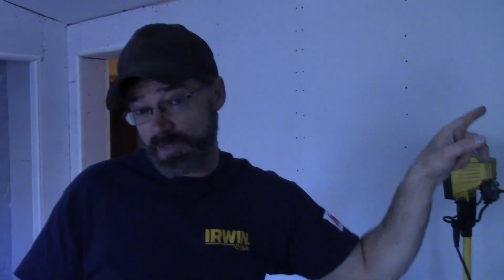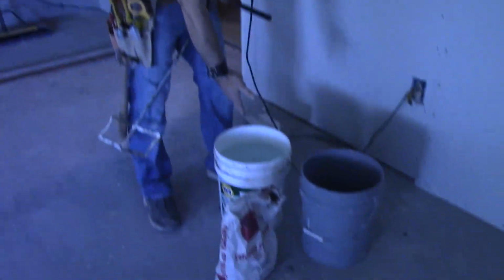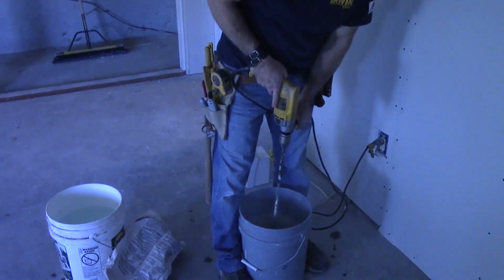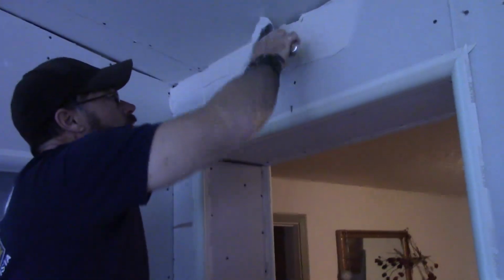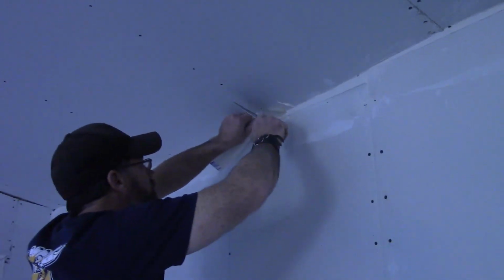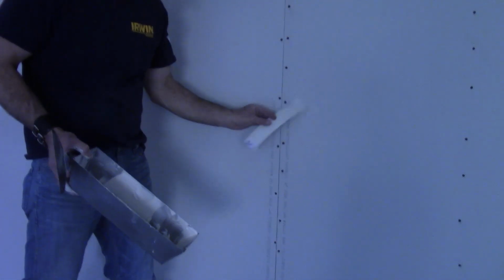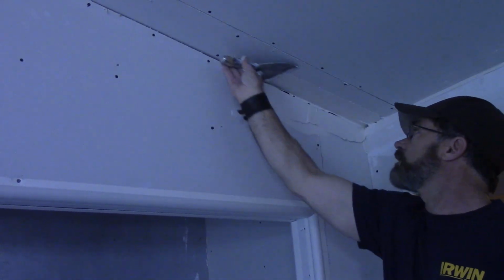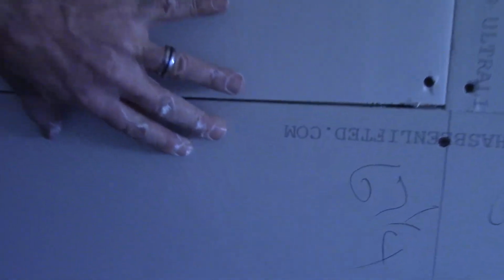How to do Prefill on a Drywall Job DIY Duke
Second segment in our Drywall Addition Job. If your going to do it. do it right!